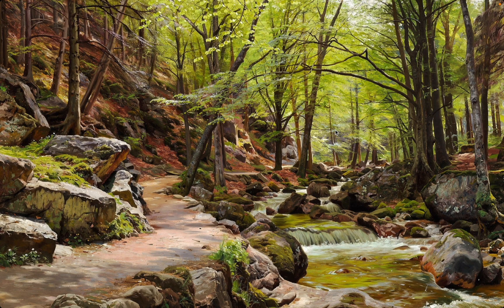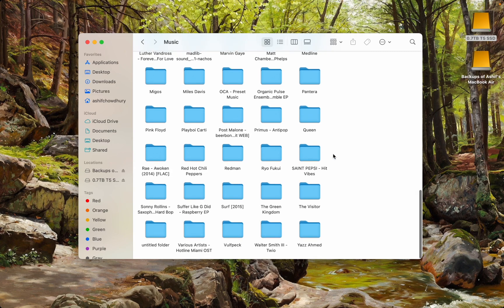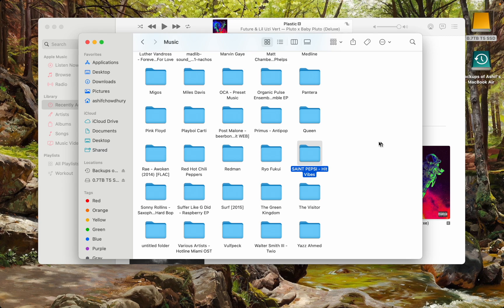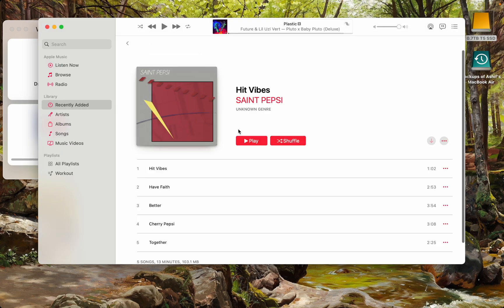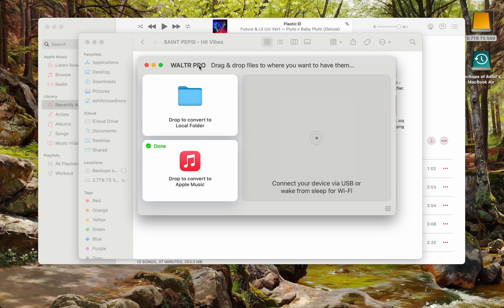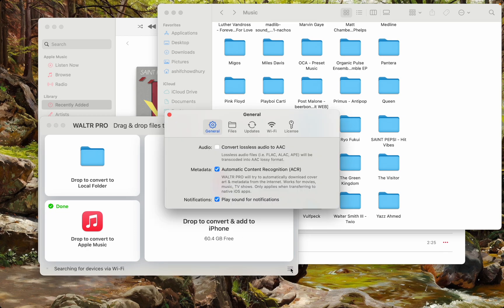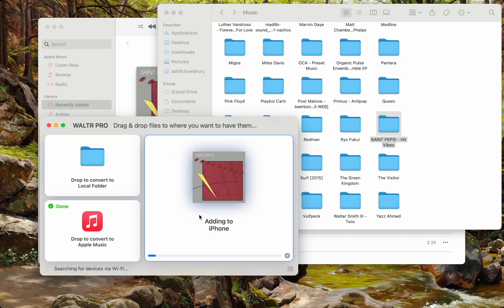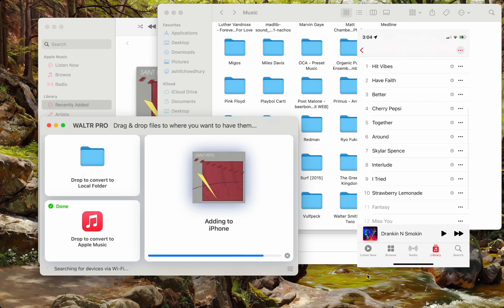How to Get Soundcloud Songs on Apple Music: Quick & Easy Guide 🙌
In this video, we will teach you how to get Soundcloud songs on Apple Music in just a few clicks! 😎

We'll be using WALTR PRO, a one-of-a-kind converter app that makes the process of transferring files from a PC to an Apple device as simple as possible. After connecting the app and device, you can use simple drag-and-drop to transfer files from Mac to iPad or other Apple hardware. 😎

To check it out for yourself, you'll need to download WALTR PRO. The app is available with a

🚀 You may also check out our blog to find out in what other ways our apps may be helpful to you

📝 Timecodes:

0:33 Launch & open WALTR PRO
0:48 Connect the device and Drag & Drop
01:07 Showcase of WALTR PRO